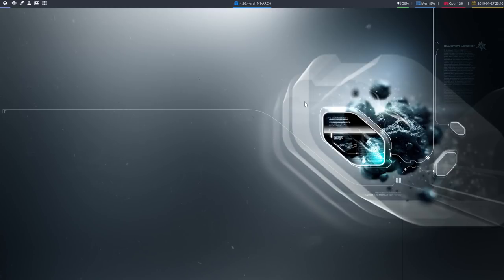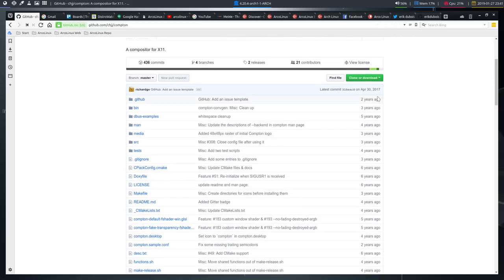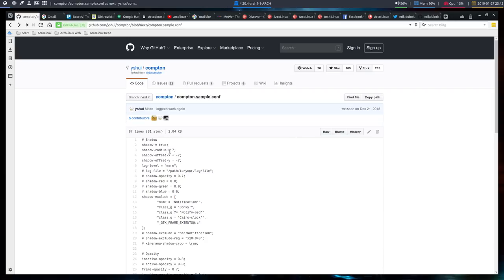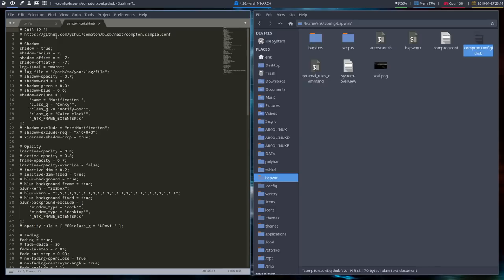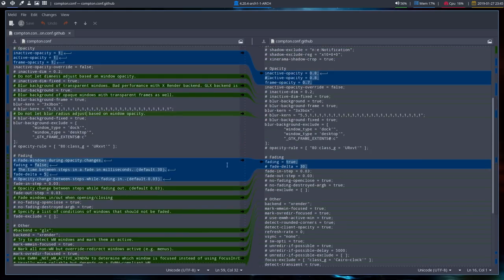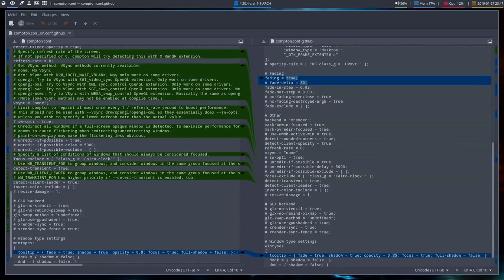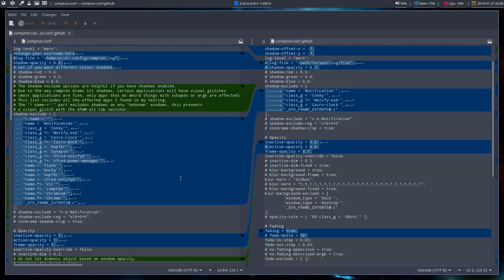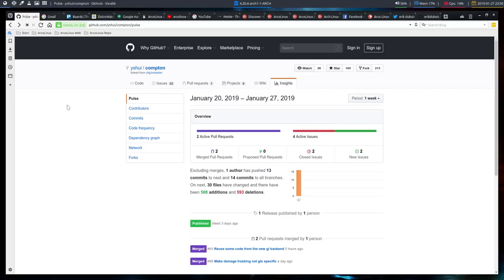ArcoLinux : 799 compton got a major update from 4 to 5 - learn what we did - what is important